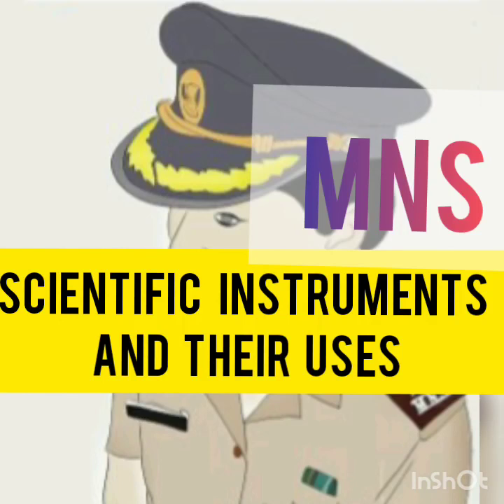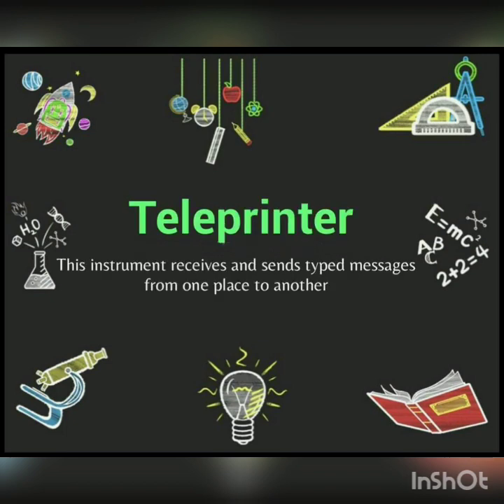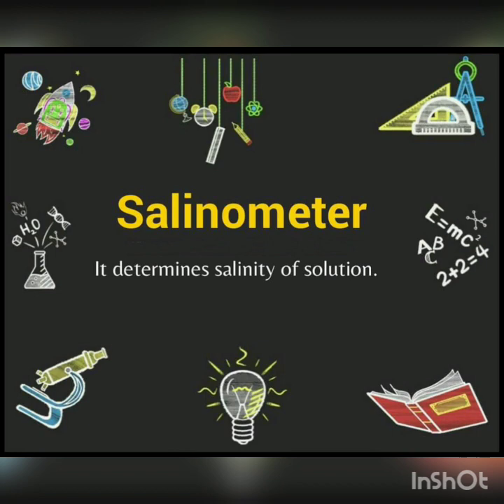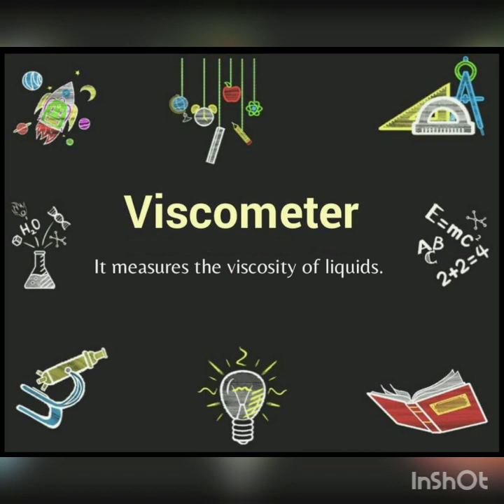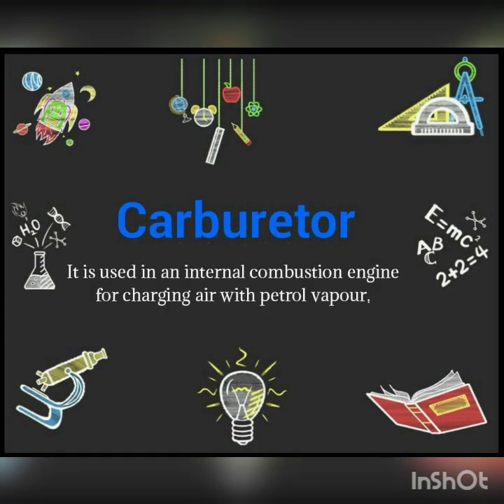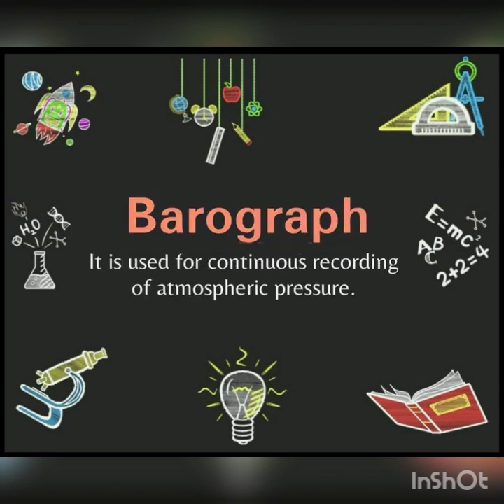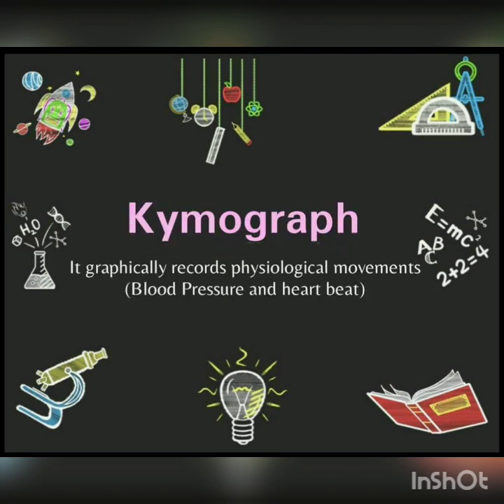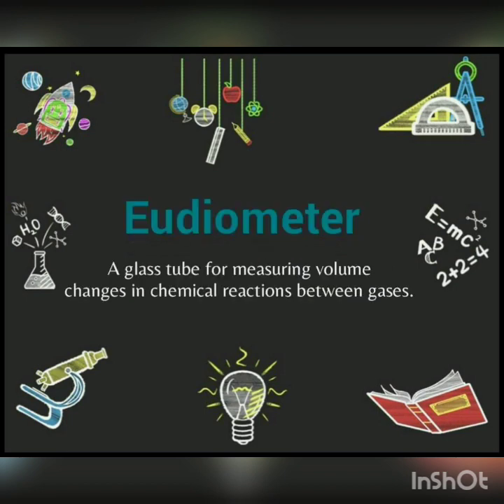MNS(Scientific instruments and their uses GK)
Mns zone channel link

Mns full study 📚✏material link

Mns book part 1 link

Share 'mns bookk.pdf'

STUDY MATERIAL

MNS TEST 02 (will be published soon)